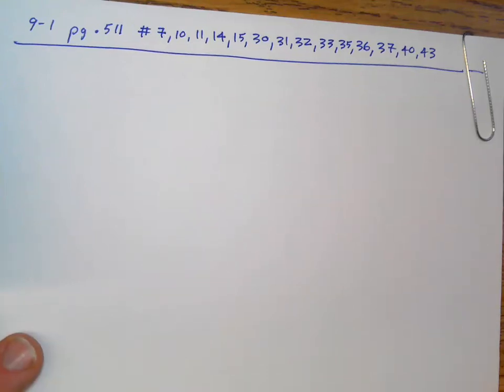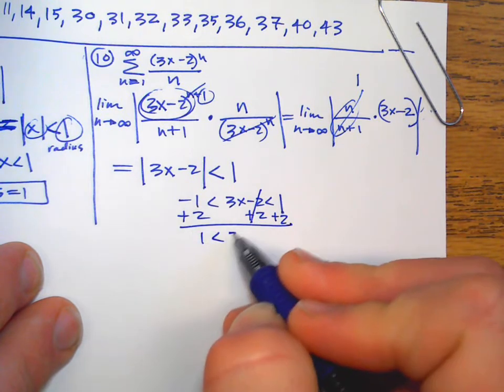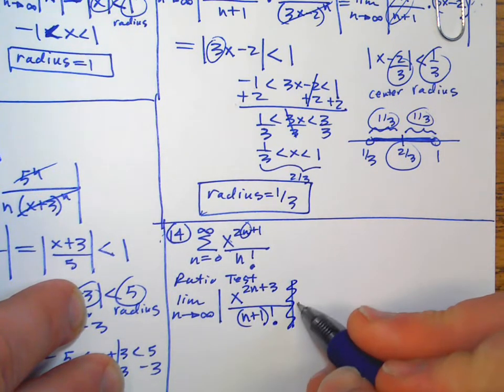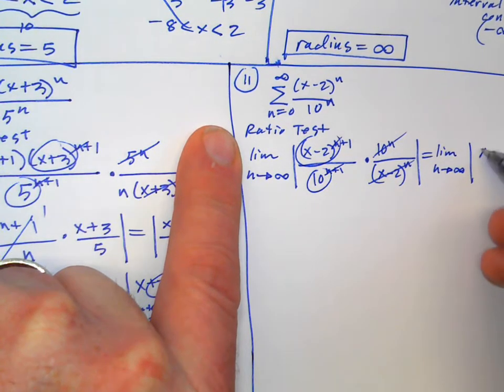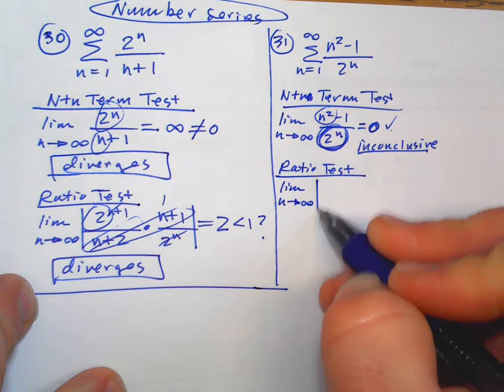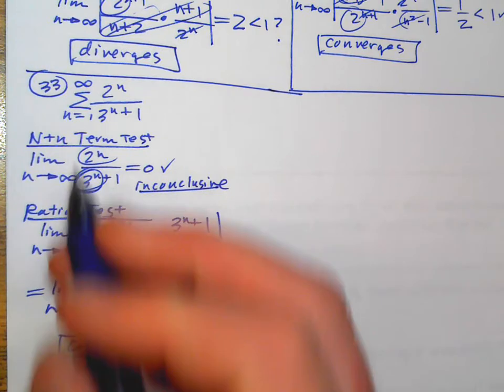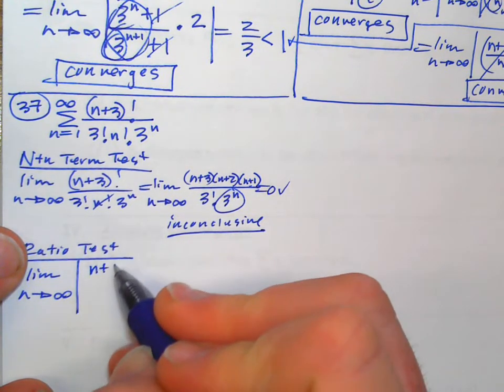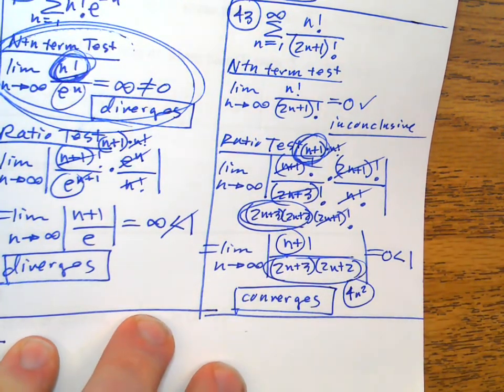AP Calculus BC 9-1 office hours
9-1 assignment:
Kennedy (orange) pg.511 #7, 10, 11, 14, 15, 30, 31, 32, 33, 35, 36, 37, 40, 43